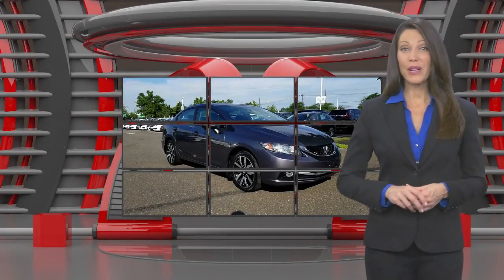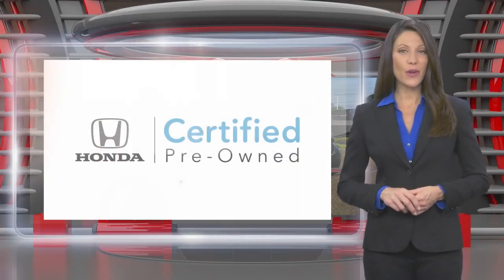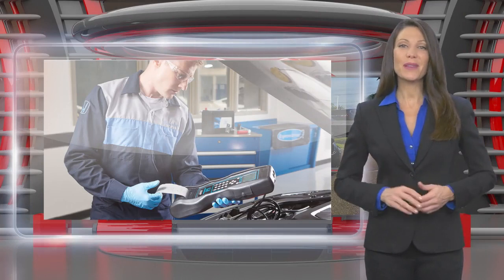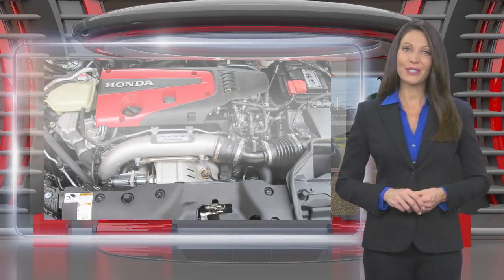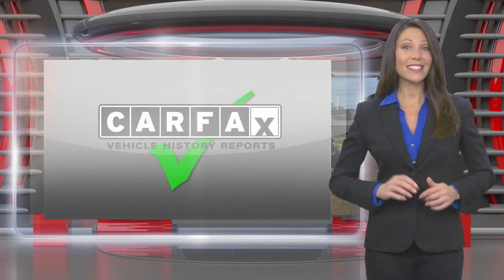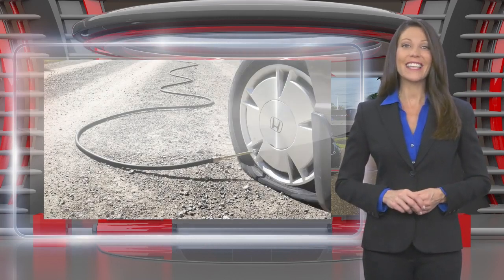Certified 2015 Honda Civic Sedan EX-L w/Navi, Hamilton Township, NJ 28955P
Hamilton Honda

Hamilton Honda is proud to offer this good-looking 2015 Honda Civic in Modern Steel Metallic. This vehicle has been fully reconditioned and comes with the following features; 2 Sets of Keys, Sunroof/Moonroof, Rear Back Up Camera, Bluetooth Hands Free Cellphone, Gray Leather.Set For Life(tm) All Certified Pre-owned vehicles purchased at Hamilton Honda also receive our Set For Life(tm) benefits which include: LIFETIME Oil & Filter Changes*, and Car Washes*.These additional benefits are intended to make buying and owning your next vehicle from us an unforgettable experience and one you are sure to want to share. Horsepower calculations based on trim engine configuration. Fuel economy calculations based on original manufacturer data for trim engine configuration. Please confirm the accuracy of the included equipment by calling us prior to purchase.CARFAX One-Owner.EX-L w/Navigation FWD CVT 1.8L I4 SOHC 16V i-VTECHondaTrue Certified Details:* Roadside Assistance* Warranty Deductible: $0* Vehicle History* Powertrain Limited Warranty: 84 Month/100,000 Mile (whichever comes first) from original in-service date* Roadside Assistance for the duration of the Certified Pre-Owned Limited Warranty. Up to two complimentary oil changes within the first year of ownership. SiriusXM 90-Day Trial* Limited Warranty: 12 Month/12,000 Mile (whichever comes first) after new car warranty expires or from certified purchase date* 182 Point Inspection* Transferable WarrantyRecent Arrival! 30/39 City/Highway MPGAwards:* 2015 KBB.com Brand Image AwardsKelley Blue Book Brand Image Awards are based on the Brand Watch(tm) study from Kelley Blue Book Market Intelligence. Award calculated among non-luxury shoppers. Kelley Blue Book is a registered trademark of Kelley Blue Book Co., Inc.

[RLVID:28110:41cb1d5a2e399a7c:41c7bbbcc77f5dd6:1]